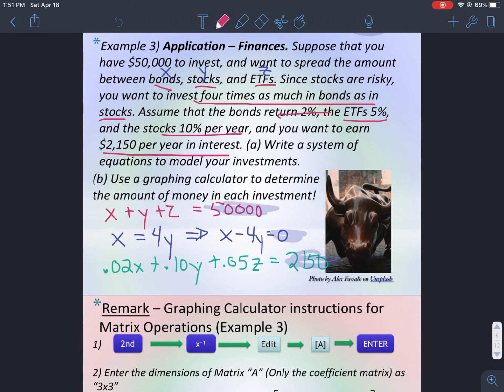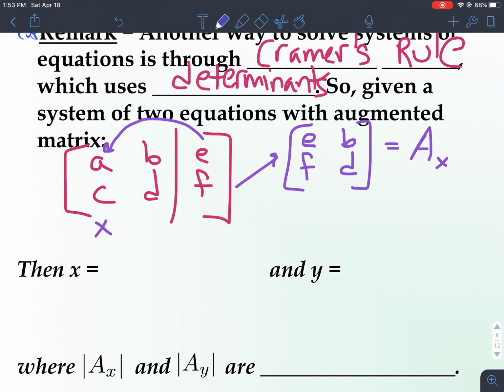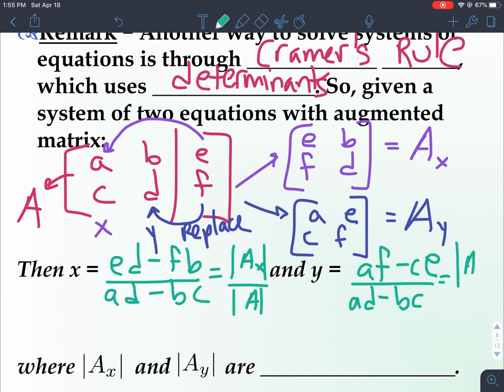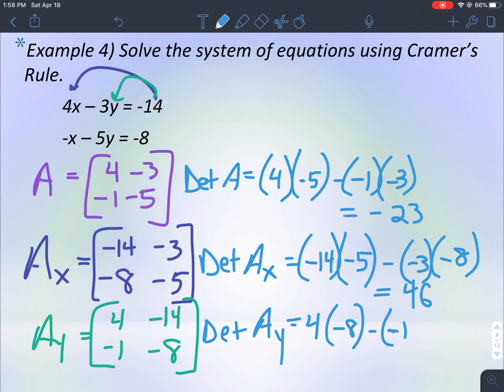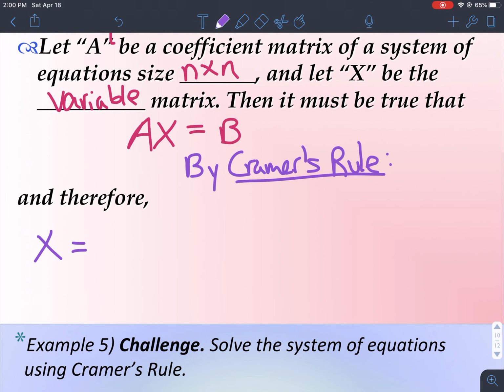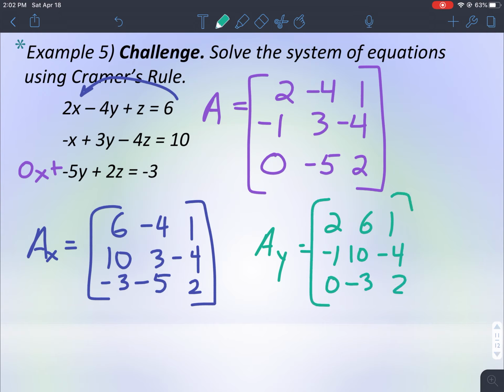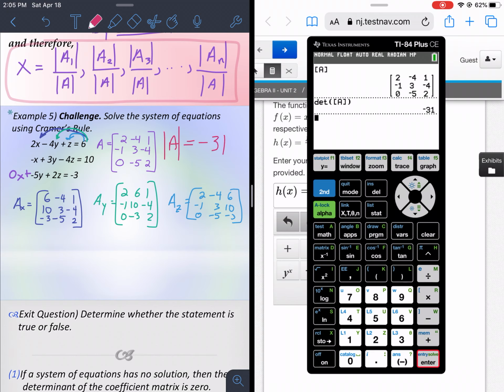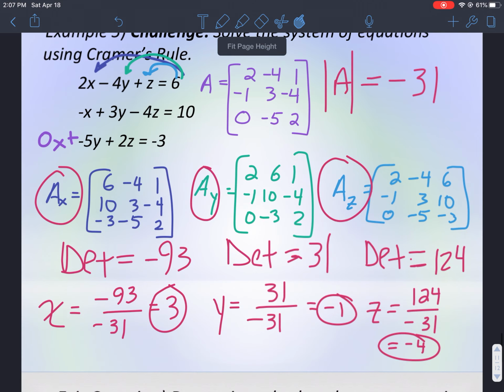Precalculus Unit 7.3 Notes (Part 3)